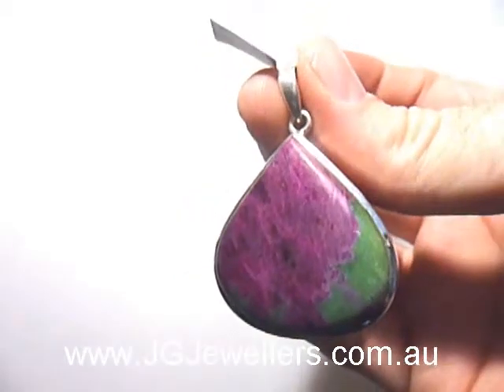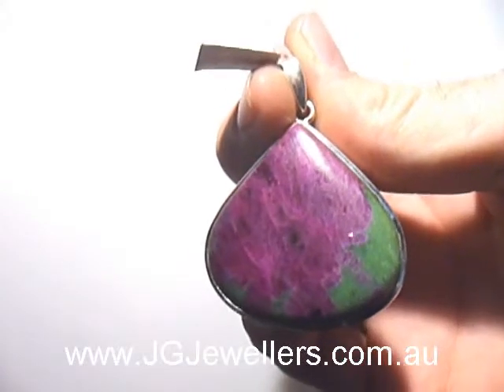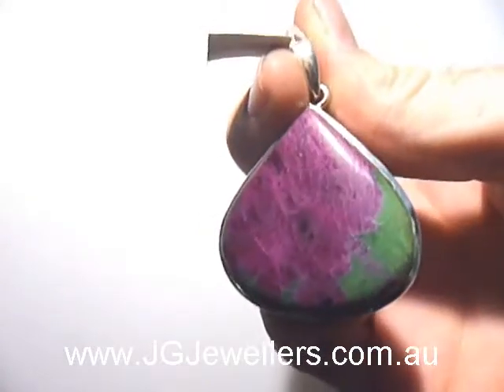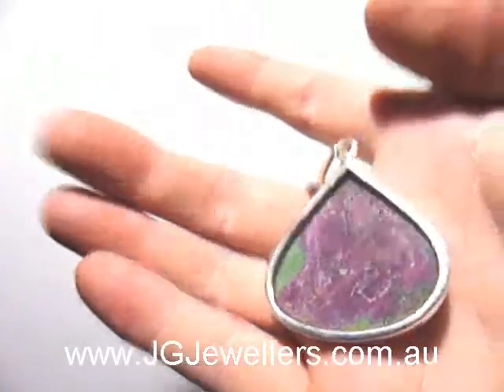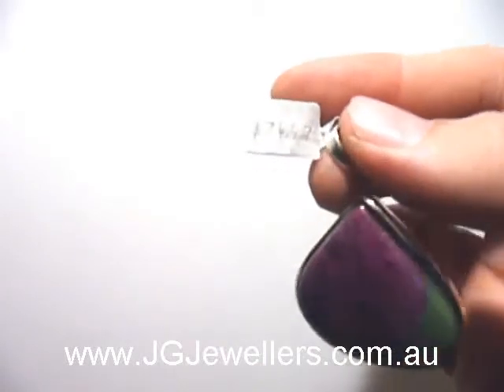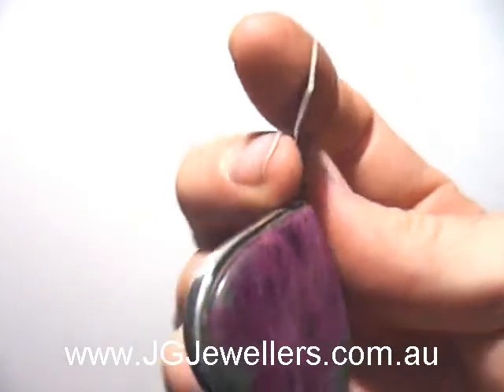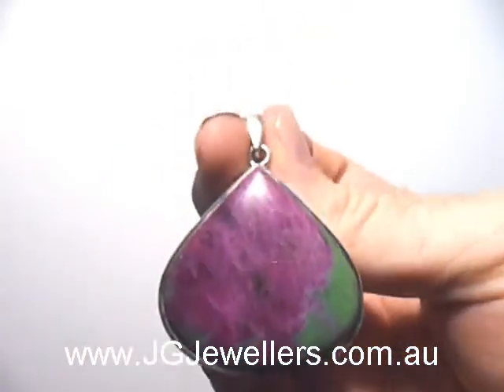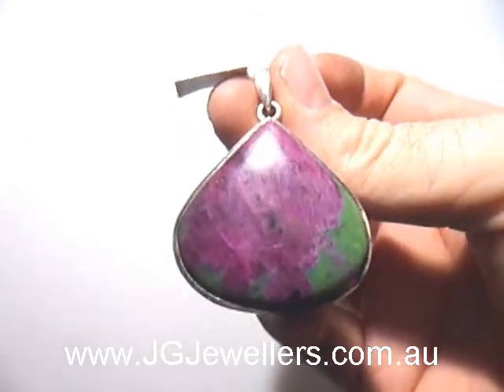Ruby Zoisite Sterling Silver Pendant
Ruby Zoisite Sterling Silver Pendant - Natural Burgundy & Green Colour.